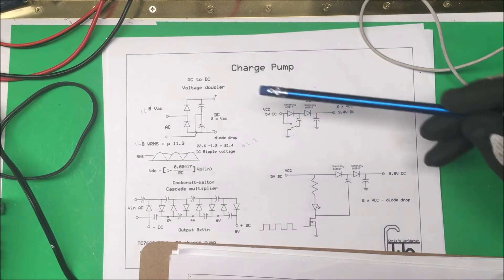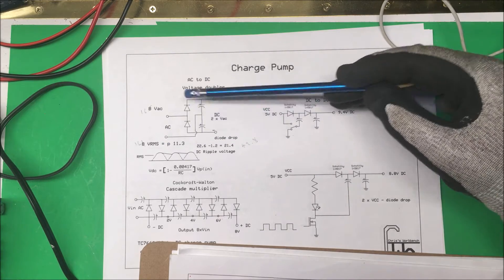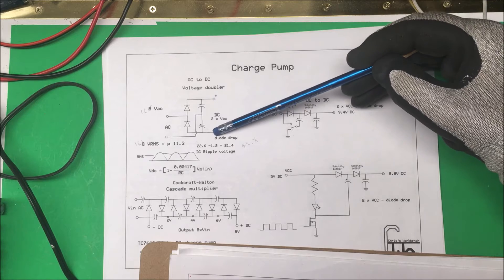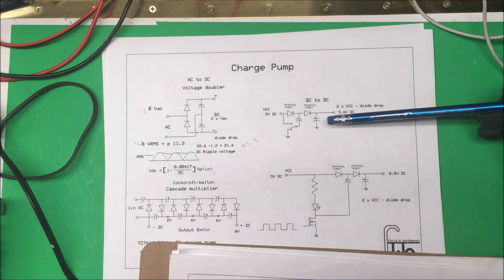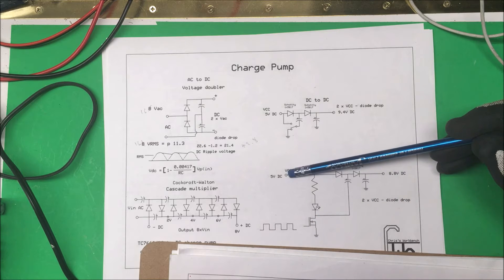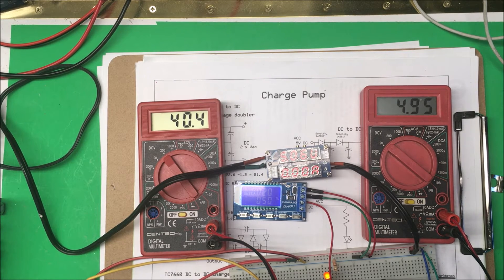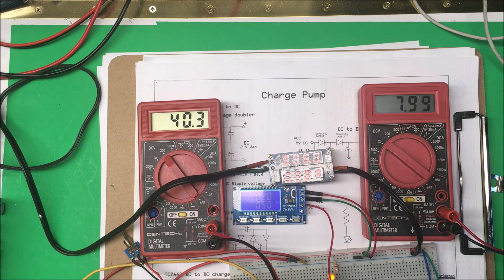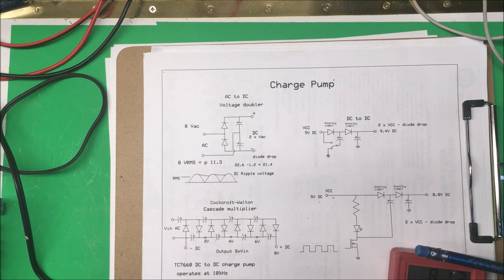Charge Pump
A look at AC to DC and DC to DC charge pumps